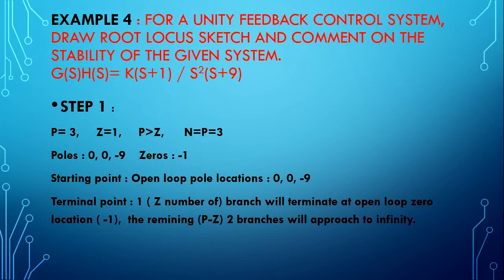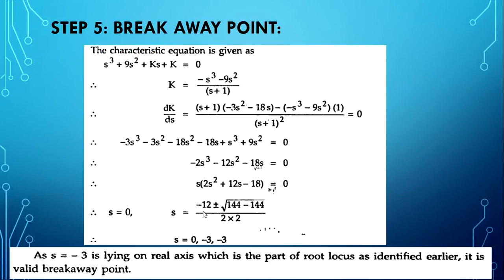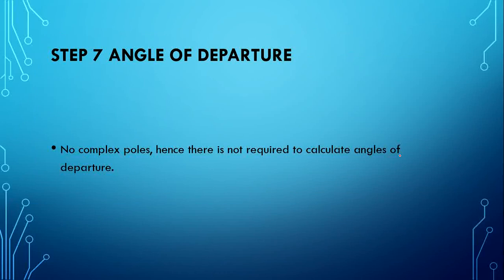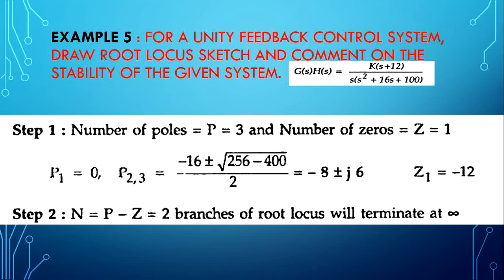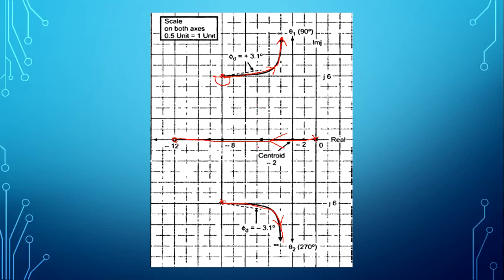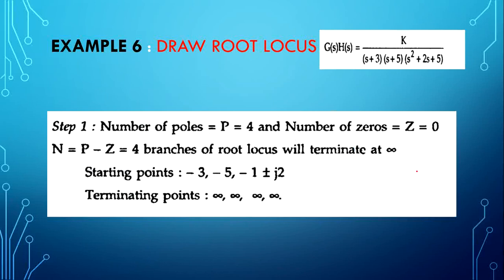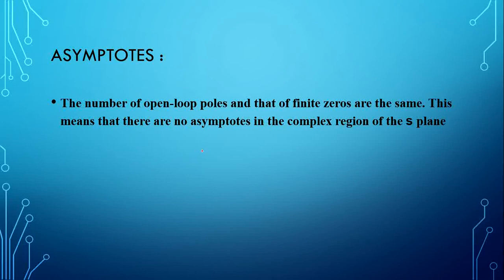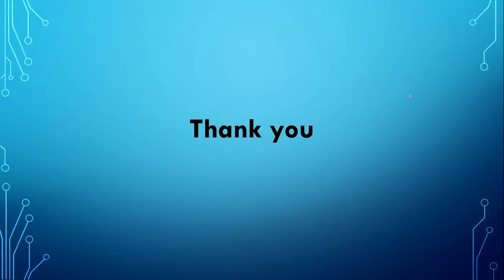Root Locus Lecture 3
In this video, 4 more root locus examples are discussed.